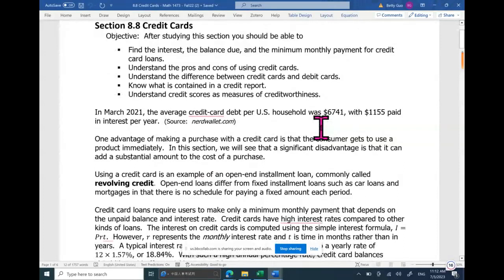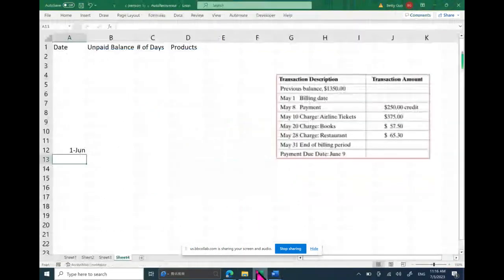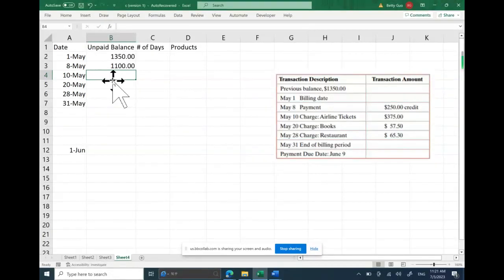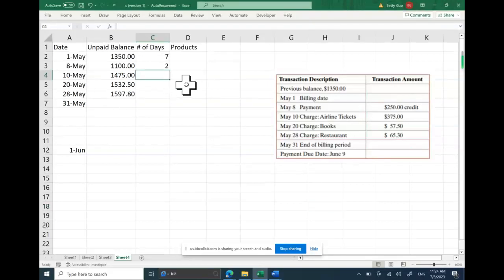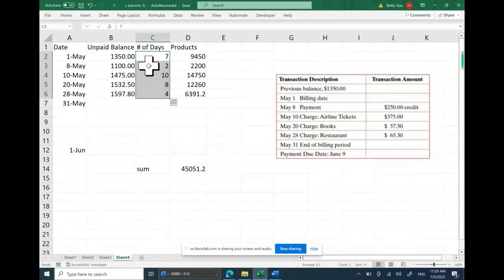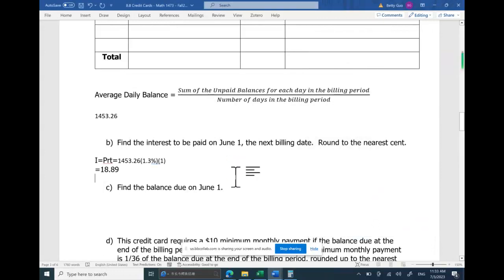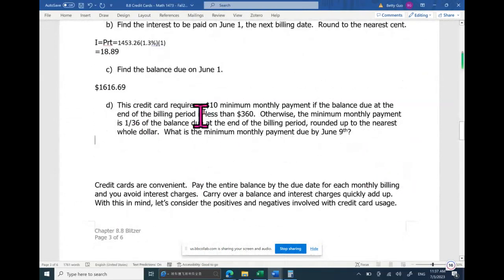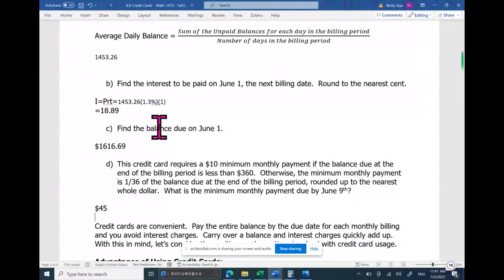MATH1473 8.8 recording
Credit Cards